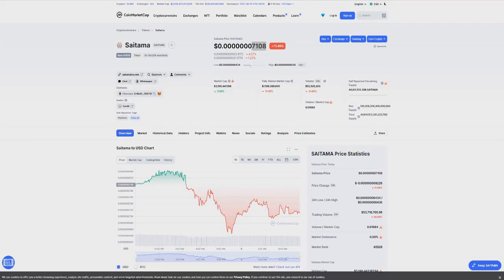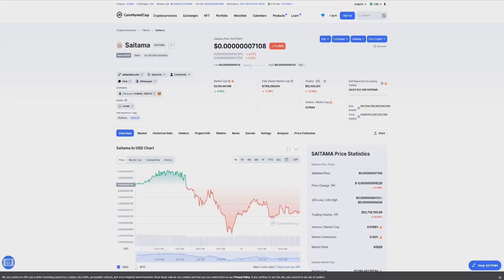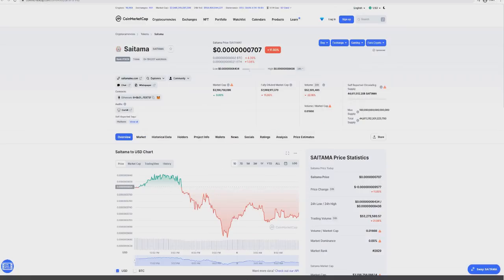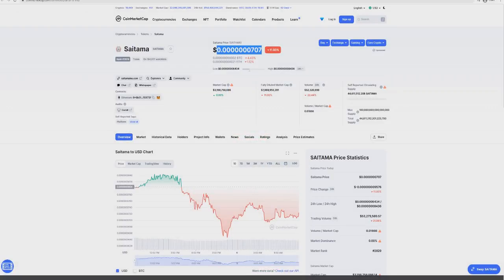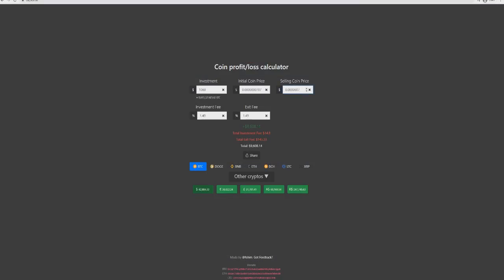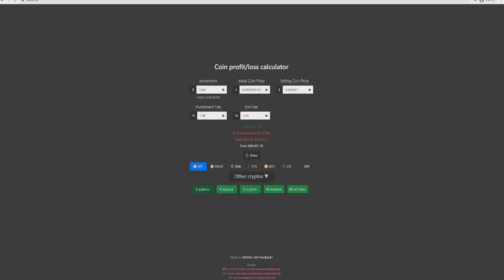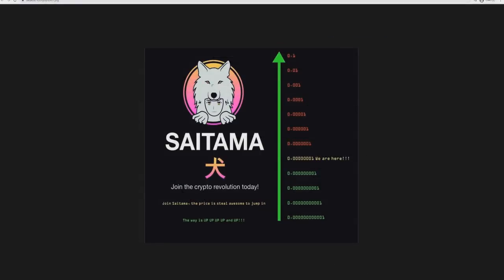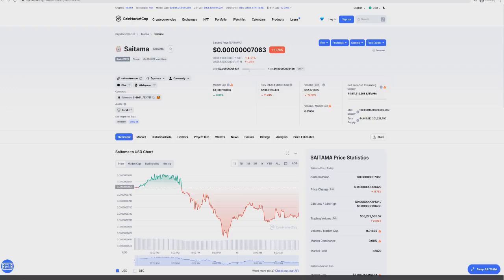SAITAMA INU!! TURN $1K INTO $100K DOING THIS!! (WITH PROOF)